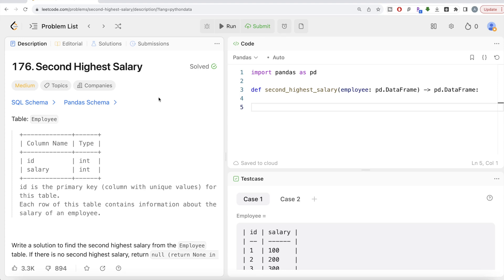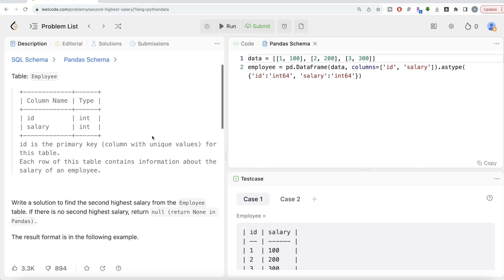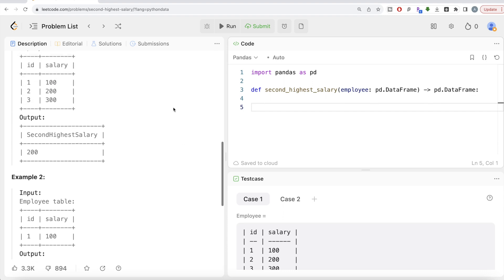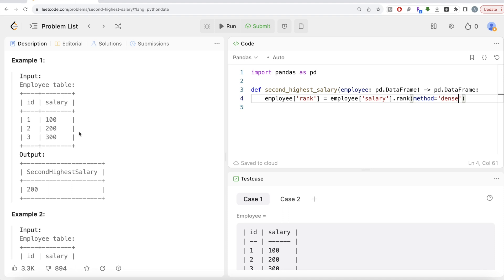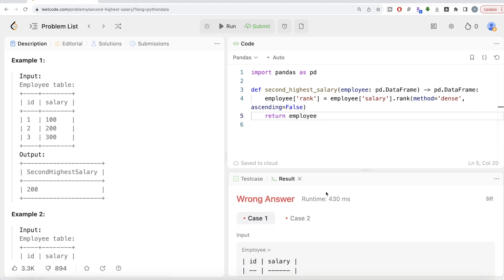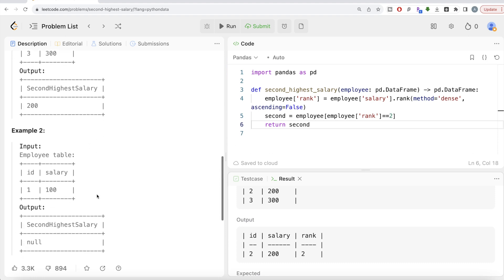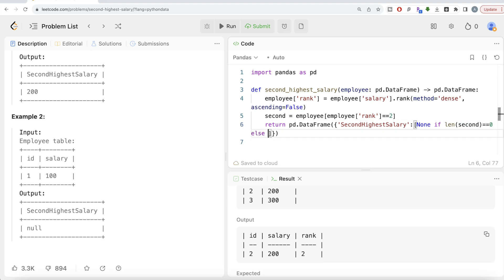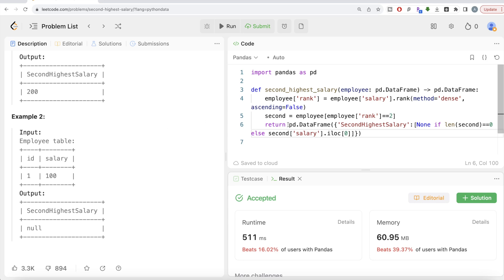Leetcode 176 - Second Highest Salary - Python Solution | FAANG Interviews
- Pandas Schema:
data = [[1, 100], [2, 200], [3, 300]]
employee = pd.DataFrame(data, columns=['id', 'salary']).astype({'id':'int64', 'salary':'int64'})